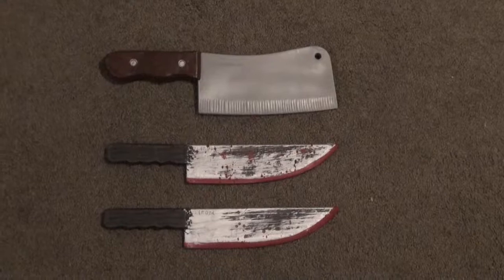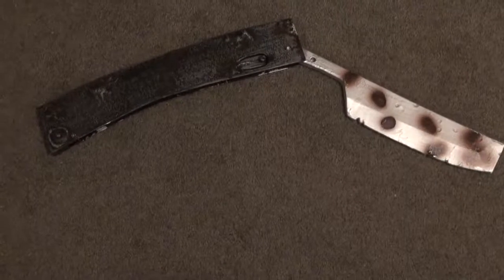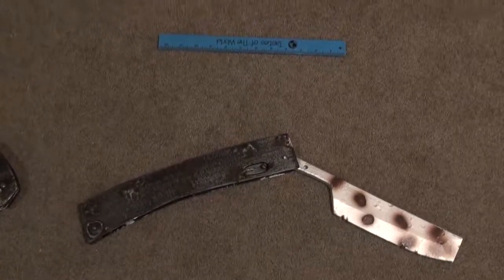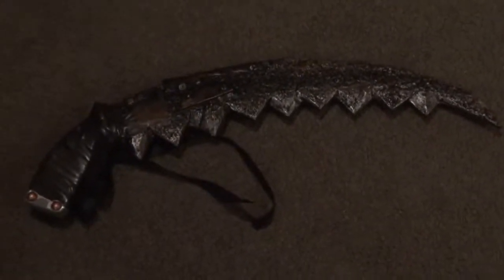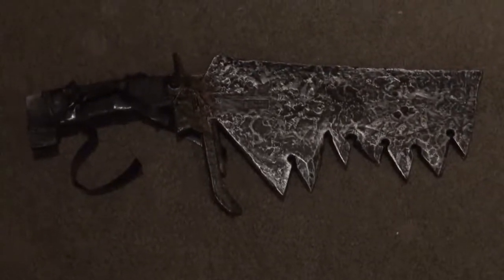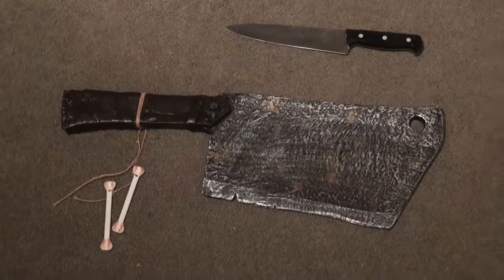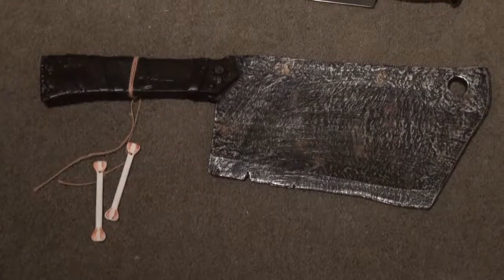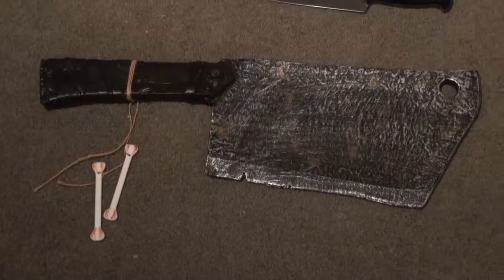Weapons of Mass (Halloween) Decoration Part 1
You can't have an old school insane asylum without a variety of "cutting edge" treatment methods. Any (mad) doctor needs his tools of the trade. In this vlog, I run through the first batch of weapons...I mean surgical instruments you will see at the party.